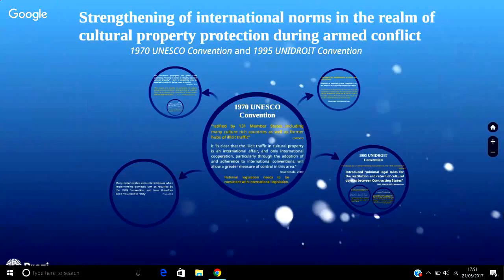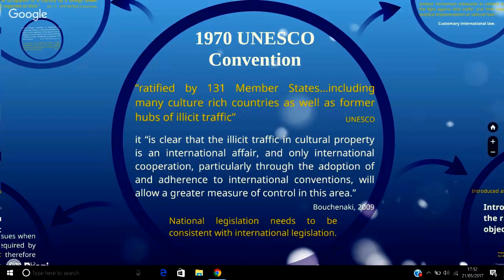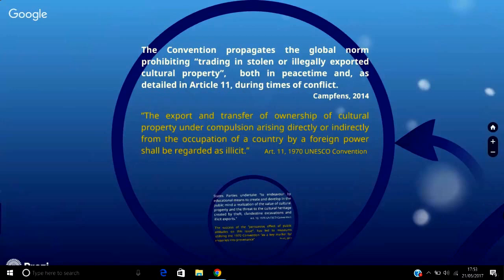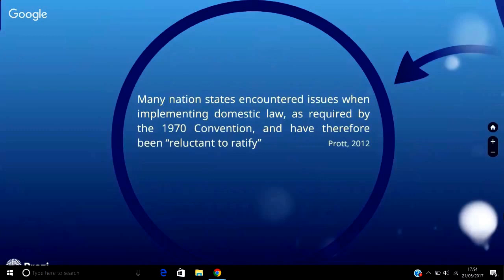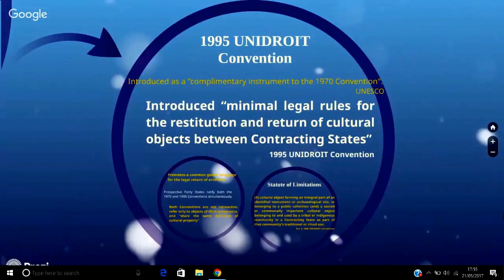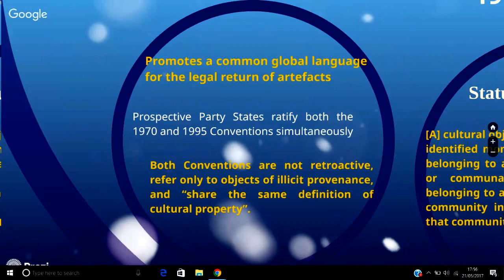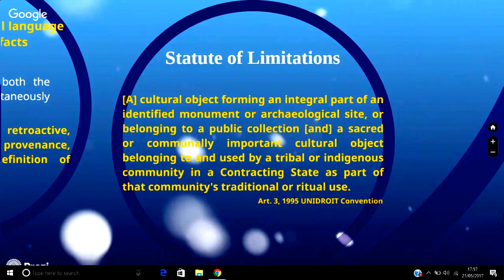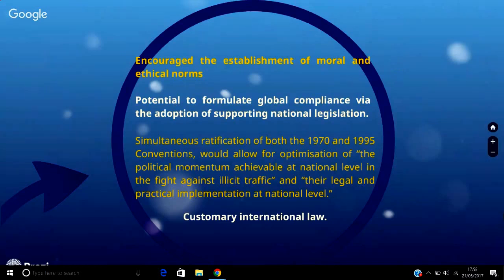Antiquities Trafficking: International Norms - 1970 UNESCO Convention and 1995 UNIDROIT Convention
This hangout is the second of three on the strengthening of international norms with respect to the global stewardship and protection of cultural property. This hangout with briefly discuss the 1970 UNESCO Convention and the 1995 UNIDROIT Convention.